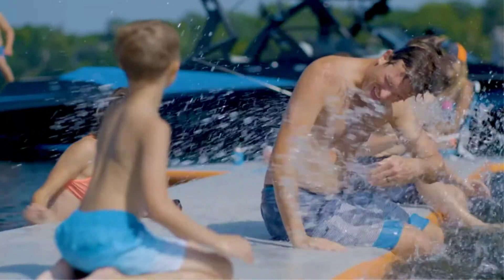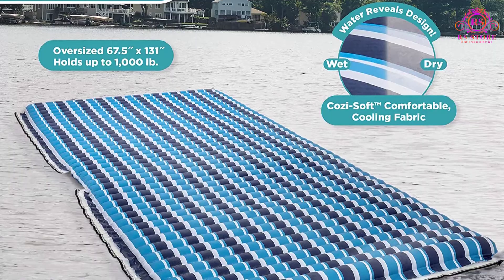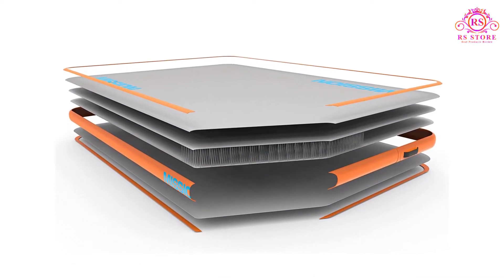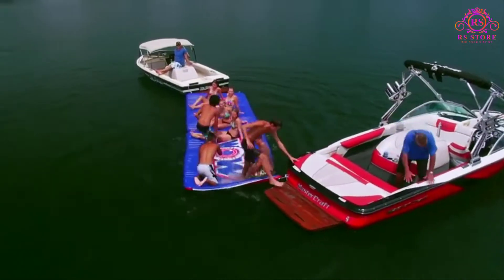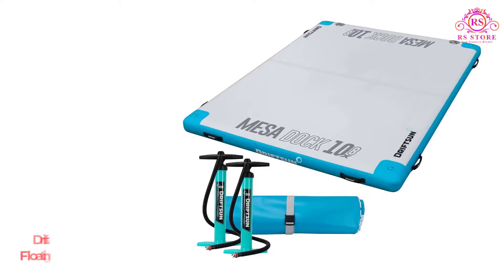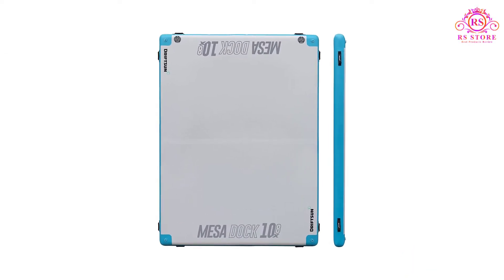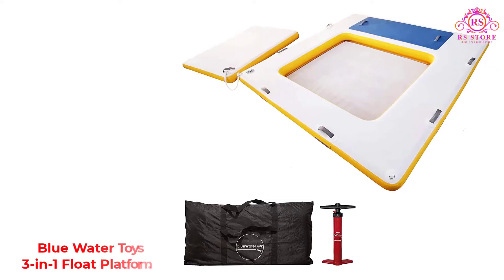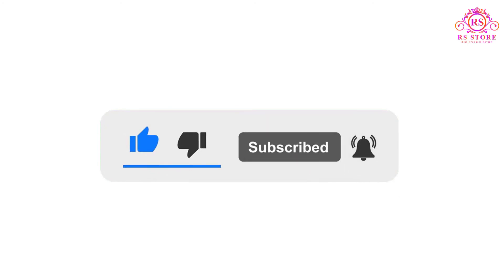Best Inflatable Floating Docks Review and Buying Guide [Top Rated 5 Floating Dock Platform ]✅✅✅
📌Product Link📌 :
✅1. Aqua Leisure Inflatable raft.
✅2. MISSION Boat Gear Reef Inflatable Floating Dock.
✅3. Wow World of Watersports Inflatable Floating Dock.
✅4. Driftsun Inflatable Floating Dock Platform.
✅5. Blue Water Toys 3-in-1 Float Platform.

"Looking for the best inflatable floating docks to elevate your water adventures? 🌊 Dive into our comprehensive review of the top-rated floating dock platforms on the market. Whether you're after the best inflatable swimming platforms for relaxation or a durable floating dock for activities, we’ve rounded up the top 5 options to meet your needs. Perfect for lakes, pools, and the ocean, these versatile platforms are ideal for lounging, swimming, or docking watercraft.

Our video covers everything from inflatable dock reviews to a handy floating dock buying guide, ensuring you choose the best option for your lifestyle and budget. Don’t miss out on discovering the ultimate inflatable swim platforms for this season. 🏖️

Best Inflatable Floating Docks Review and Buying Guide
top 5 best inflatable floating docks on the market,
best floating mats,
best floating dock
inflatable floating dock,
inflatable dock review